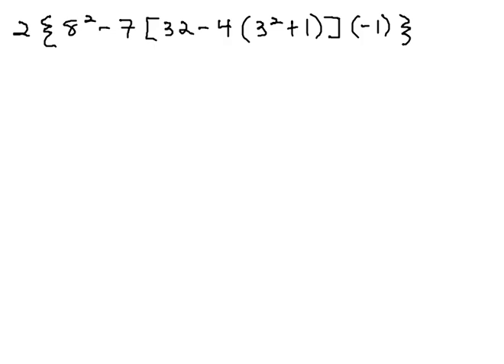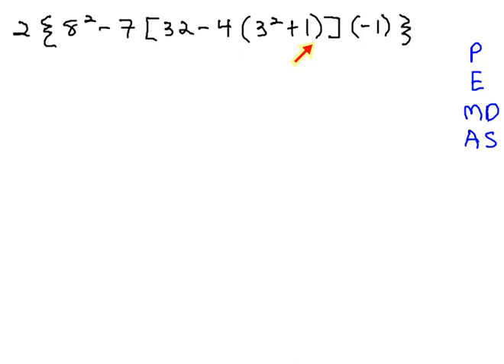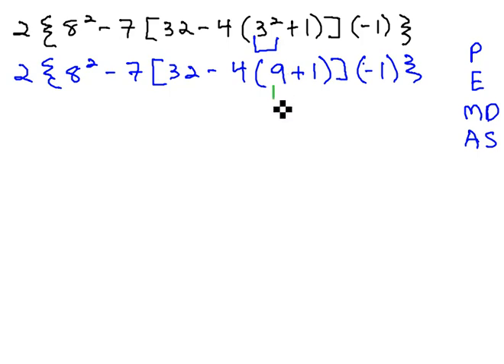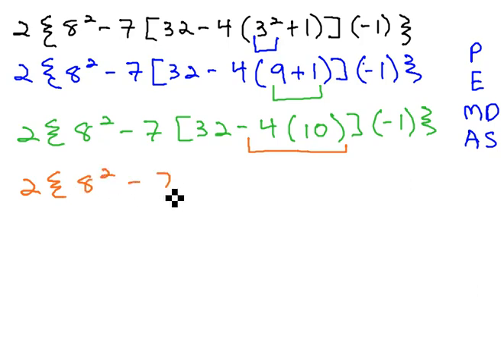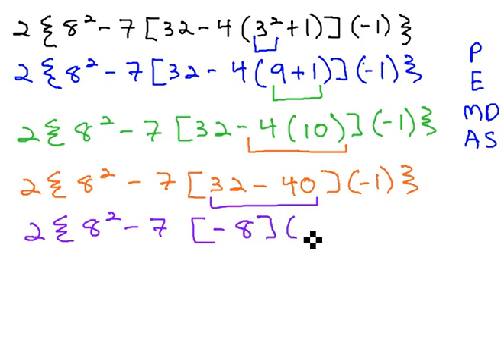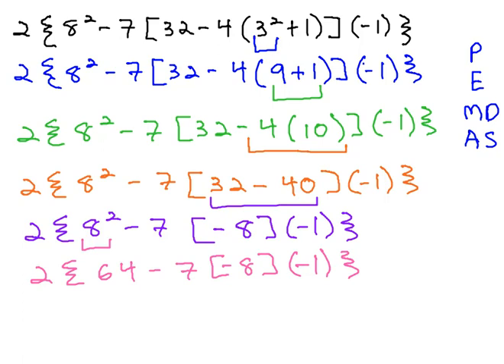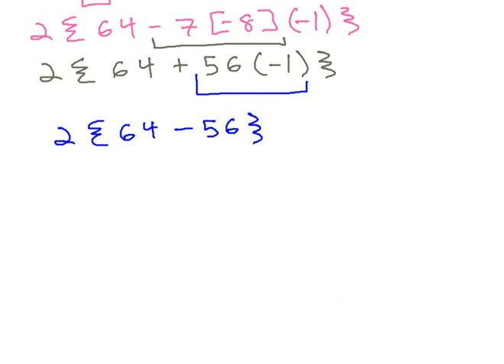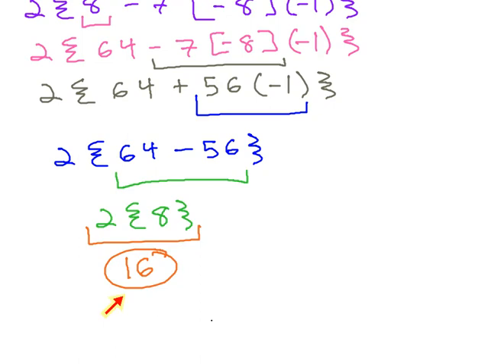Order of Operations (parenthesis)